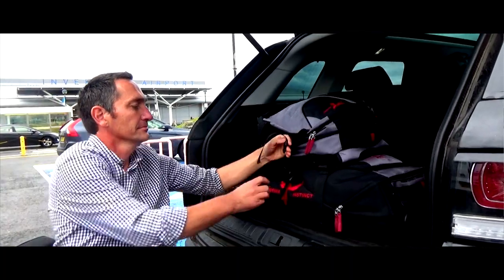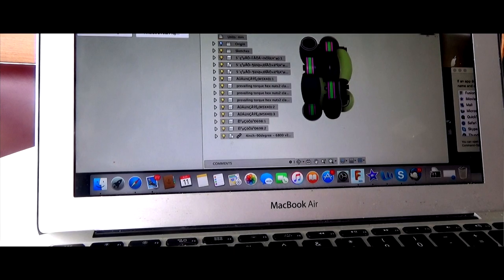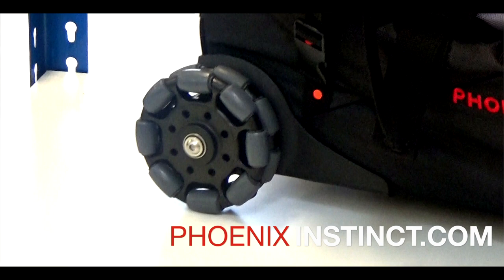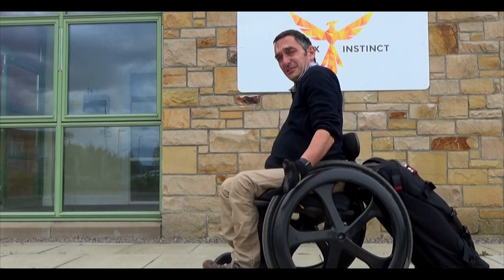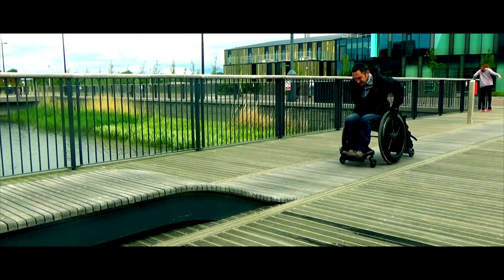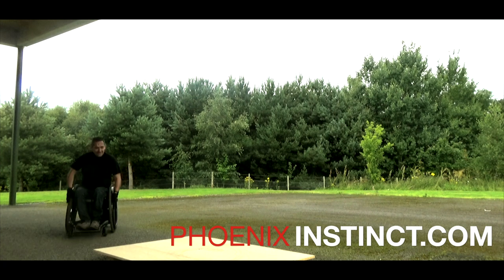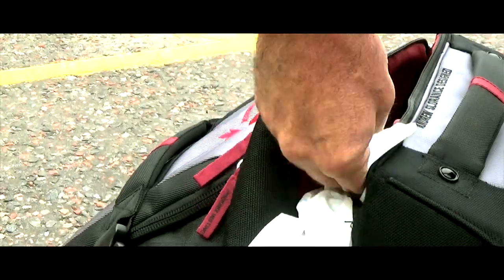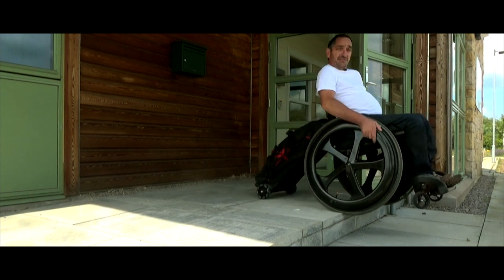The Perfect Travel Kit for Wheelchair Users.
Independent wheelchair travel is tough with one of the key challenges being how to move your gear. This new kit bag solves this problem.  Check it out!